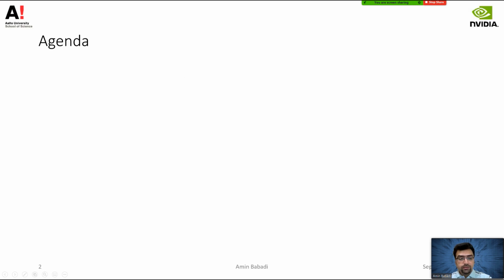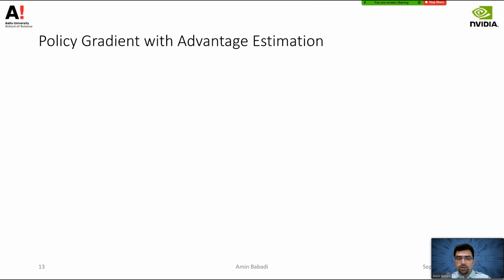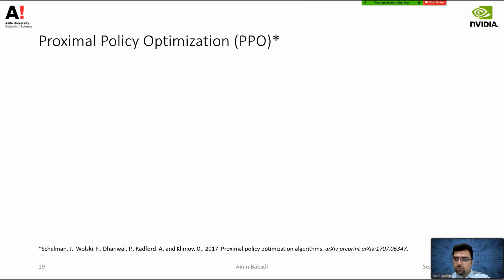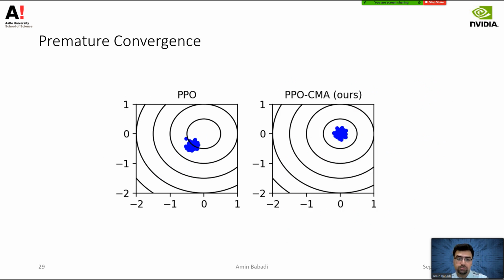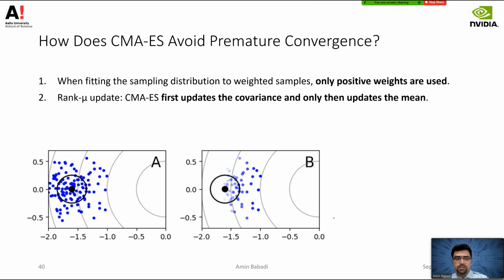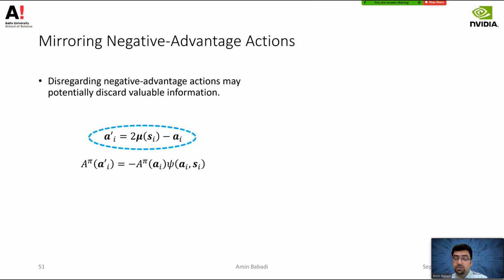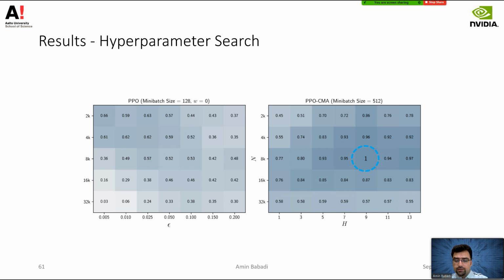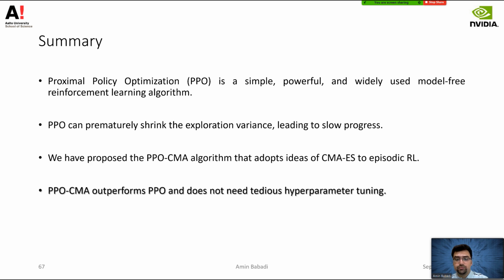IEEE MLSP 2020: PPO-CMA: Proximal Policy Optimization with Covariance Matrix Adaptation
In this video, I introduce our paper called "PPO-CMA: Proximal Policy Optimization with Covariance Matrix Adaptation" for presentation at 2020 IEEE International Workshop on Machine Learning for Signal Processing (MLSP 2020)